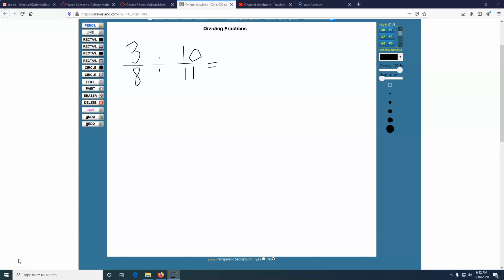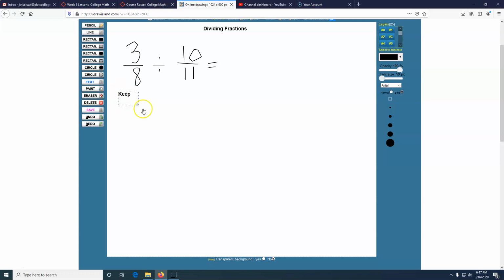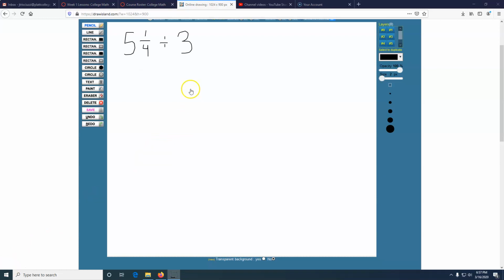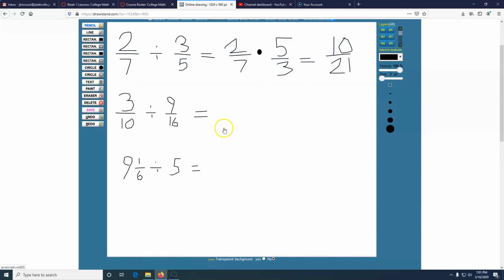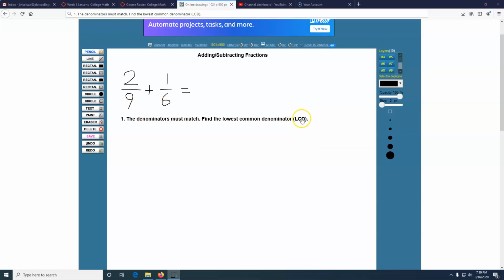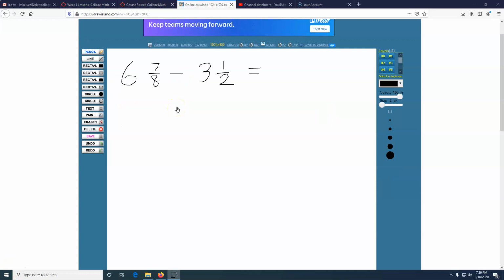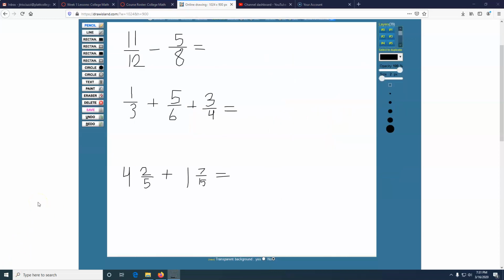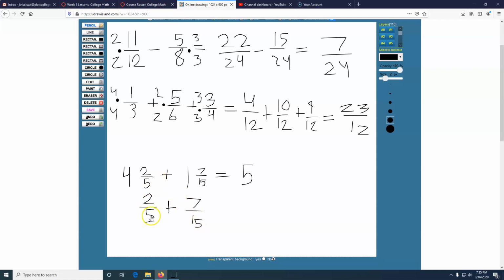MTH 101 - Lecture 1 Part 3 - Dividing and Adding/Subtracting Fractions